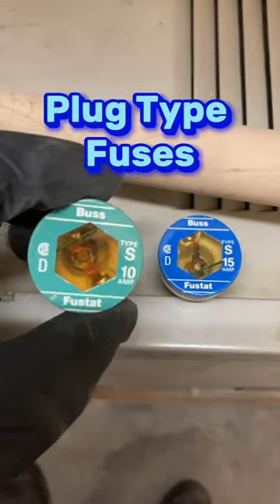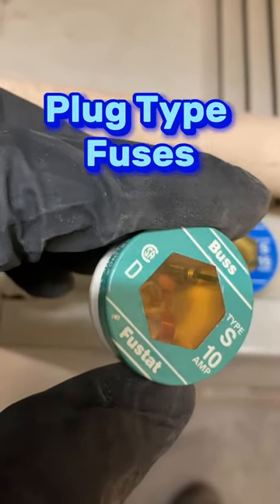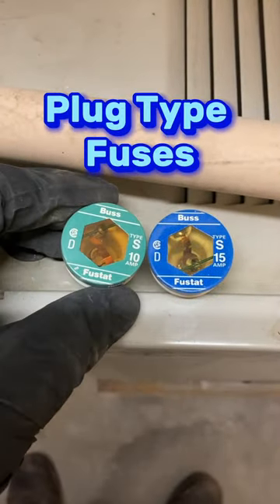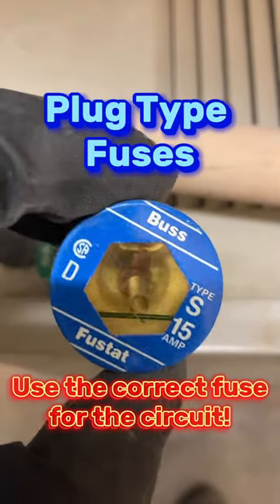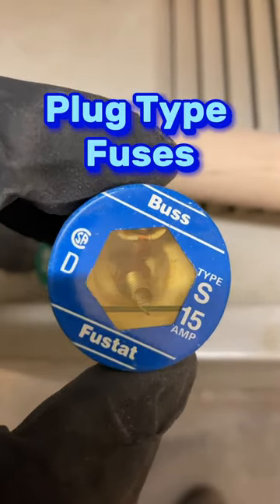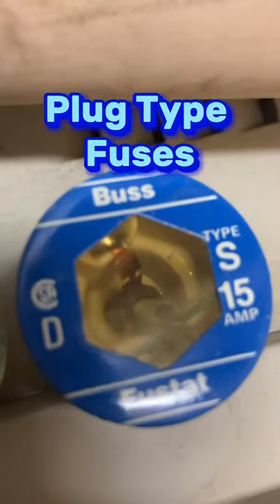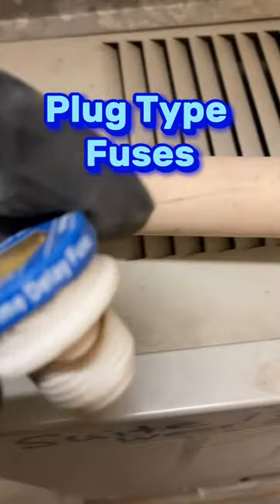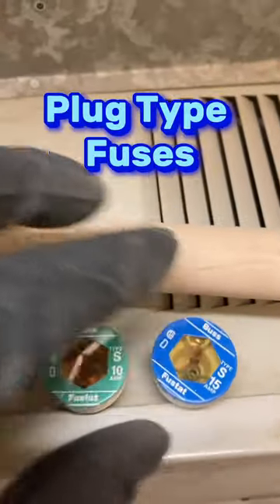Plug Fuses! (Screw- in)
This YouTube video will show you what a plug type fuse looks like.  Plug type fuses are not as common these days.  Always be sure to replace a fuse with the correctly rated fuse!

Thier different types of fuses.  Edison base (Type T) looks like a light bulb base and fits the standard sockets found in old fuse boxes. Rejection base (Type S) fuses will work with Edison-type sockets only when combined with an adapter base that screws and locks into the Edison socket. The Type S fuse then screws into the adapter.

Each Type S fuse of a specific amperage rating has a matching base adapter with a specific size of thread that prevents mismatching the fuses for safety.